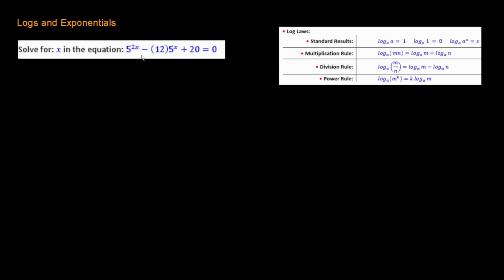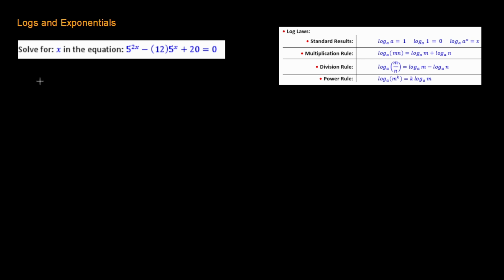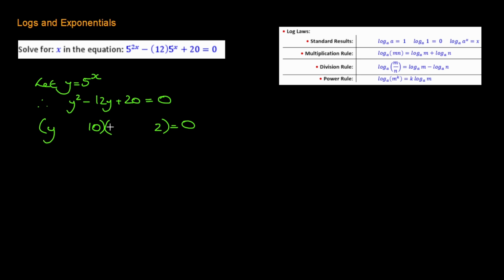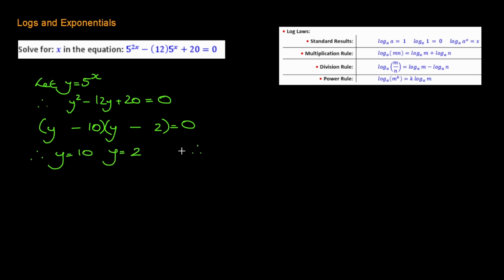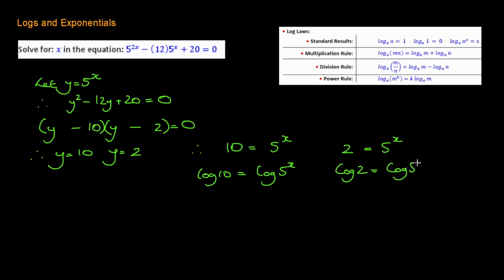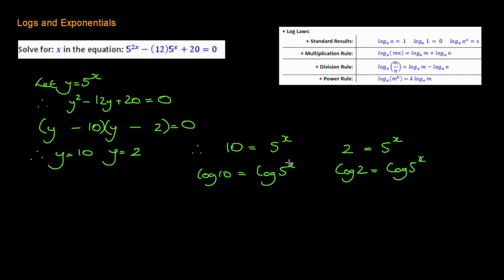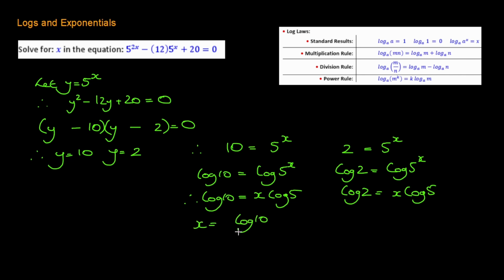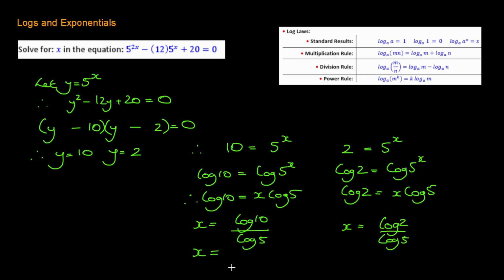Log Laws Solving an Equation 2